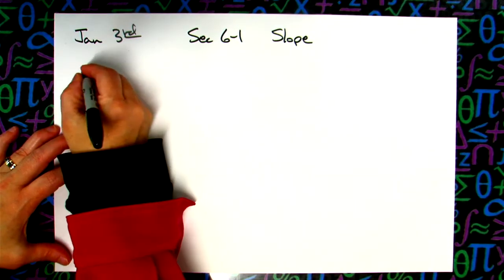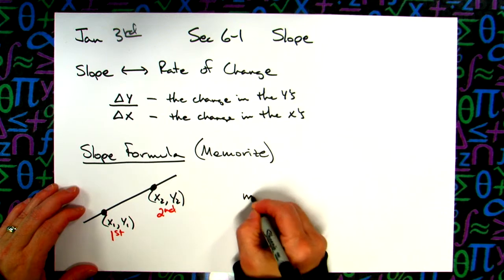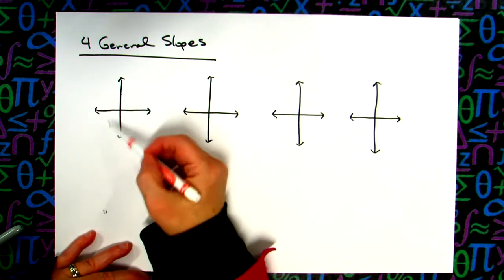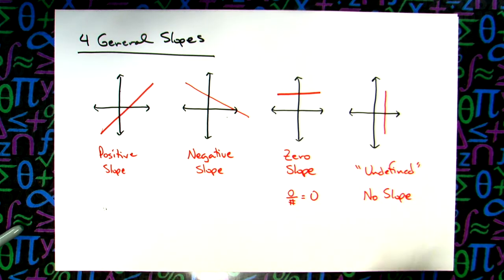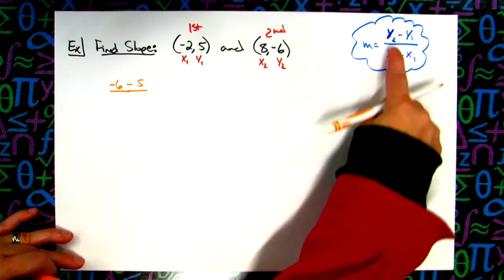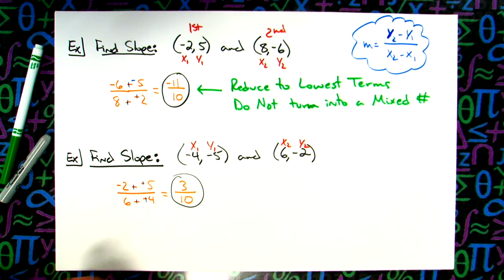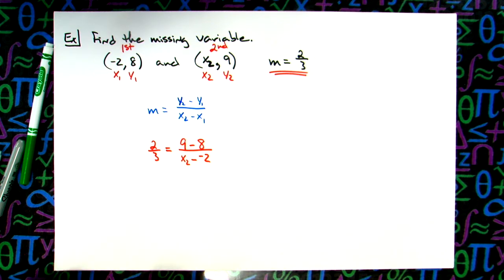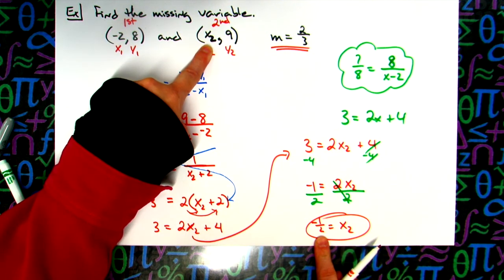Slope Formula with Lots of Examples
This video gives the Slope Formula and discusses the 4 General Slopes (Pos, Neg, Zero, and Undefined), and then works through several examples.